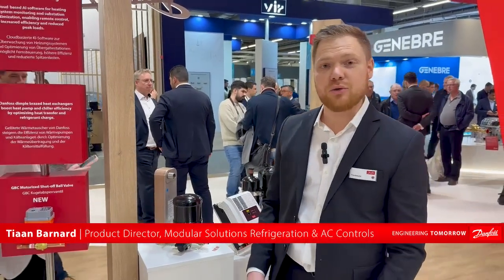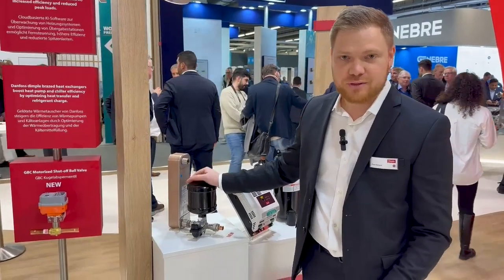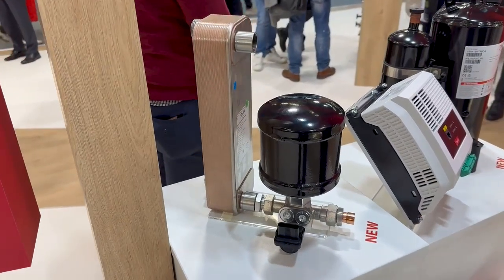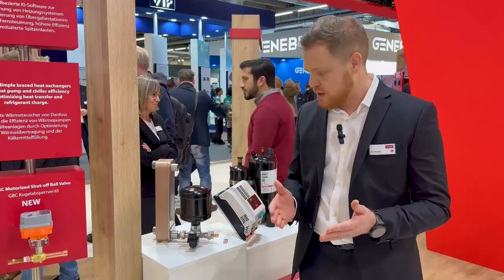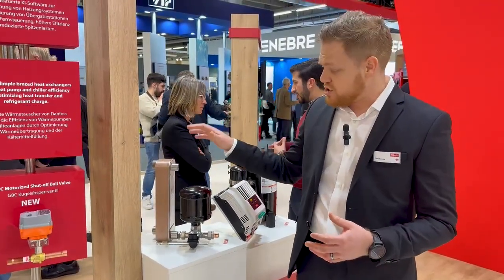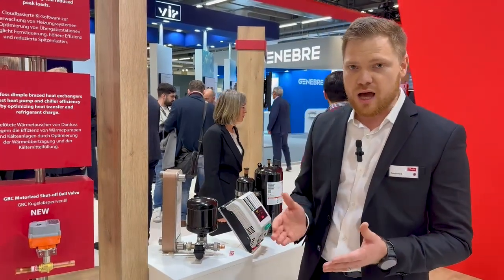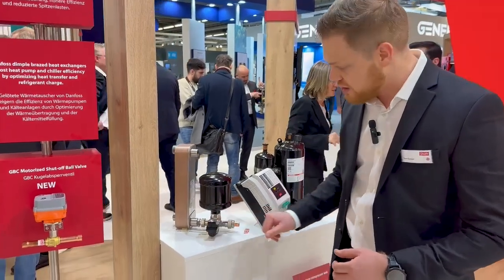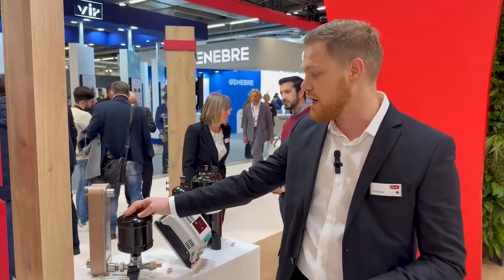Revolutionizing heat pump assembly with Danfoss modulinQ®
Danfoss modulinQ® is here! Debuting at ISH 2025, this revolutionary modular portfolio is set to change the way residential heat pump systems are assembled and operated.

What makes modulinQ® different?
— Designed for 3-20 kW heating applications, using R290 refrigerant for maximum efficiency.
— Quick Connect System reduces hot work during assembly and enables flame-free servicing.
— Includes an ETS 5M electronic expansion valve and two non-return valves, making it compact and bidirectional.
— Fully optimized for cost savings, seamless integration, and enhanced serviceability.